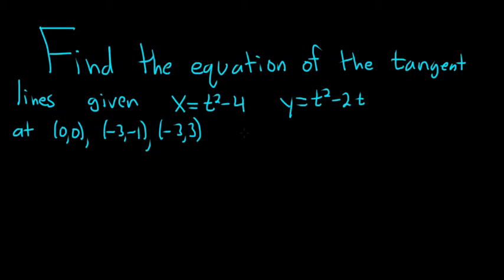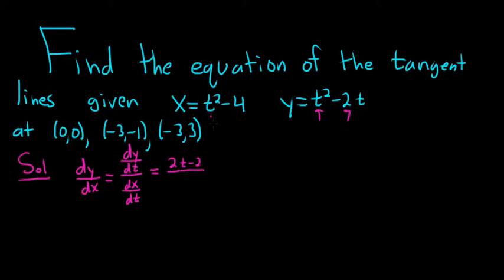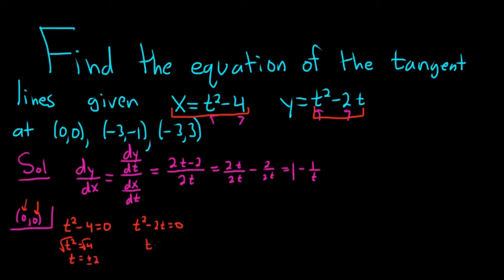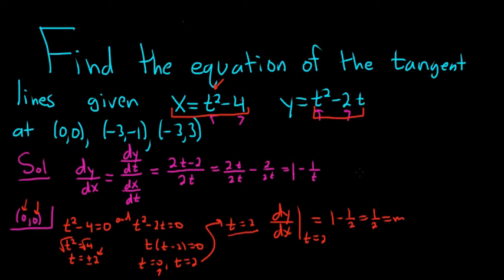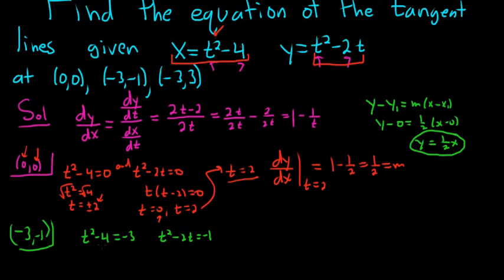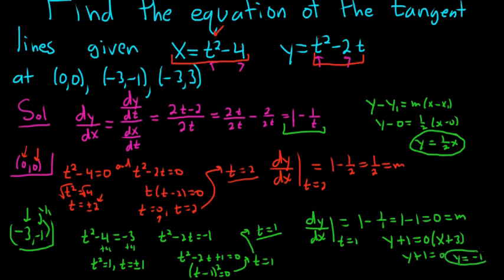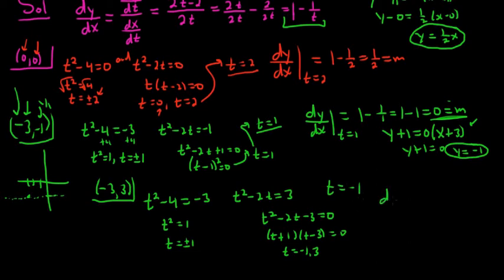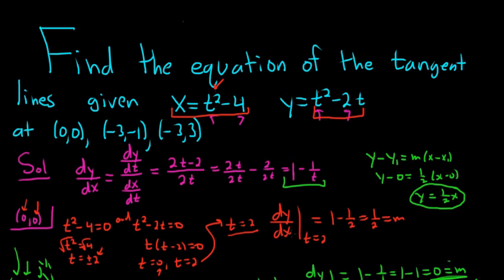Find the Equation of the Tangent Line Given the Parametric Equations x = t^2 - 4, y = t^2 - 2t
Find the Points of Horizontal and Vertical Tangency Given Parametric Equations x = 9 - t, y = -t^2